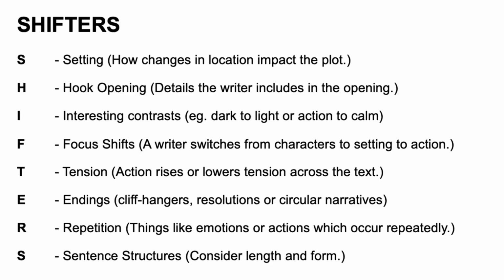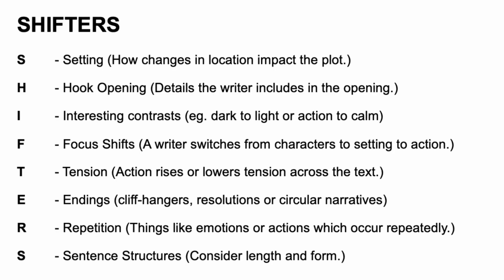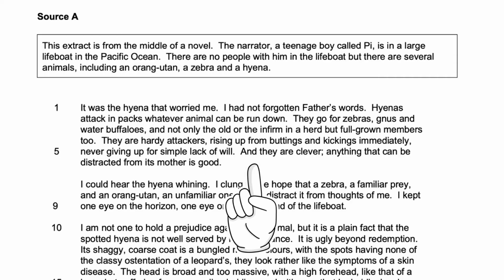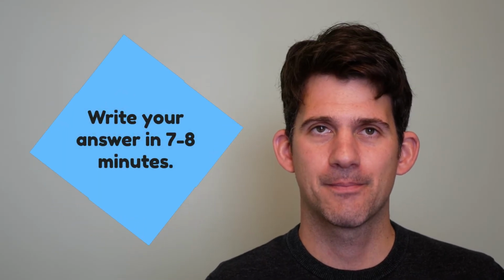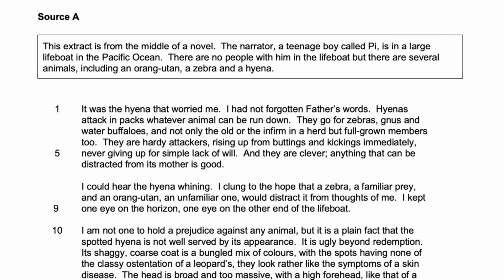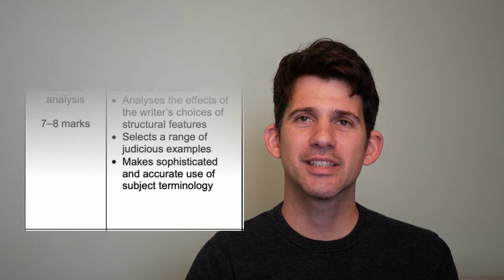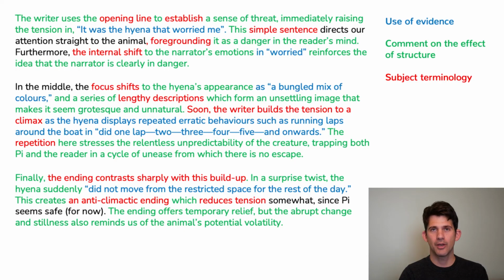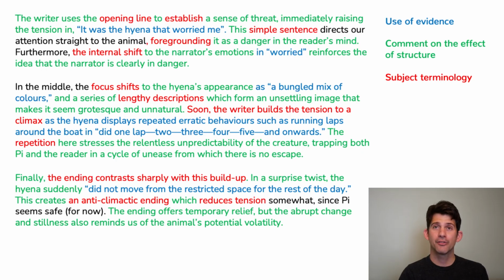AQA Language Paper 1 - Question 3 (New for 2026)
Struggling with AQA Language Paper 1? In this video, I guide you step by step through Question 3, a structure analysis question, from the new 2026 GCSE English Language exam.

Perfect for students revising for their GCSEs or teachers looking for classroom resources, this walkthrough breaks down exactly what examiners are looking for and shows how to pick out key ideas and details efficiently.

Clear strategies for analysing language techniques

Step-by-step example answers

Tips to gain marks easily

Fully updated for the 2026 specification

Learn to tackle Q3 confidently and boost your grades in English Language!